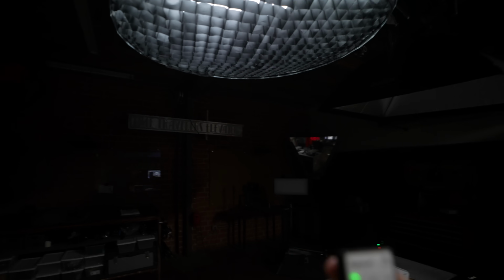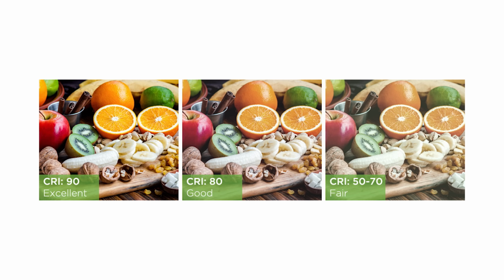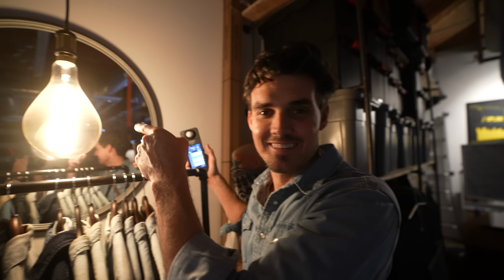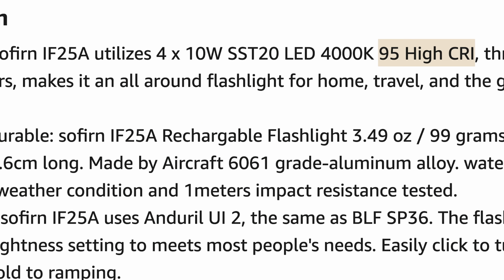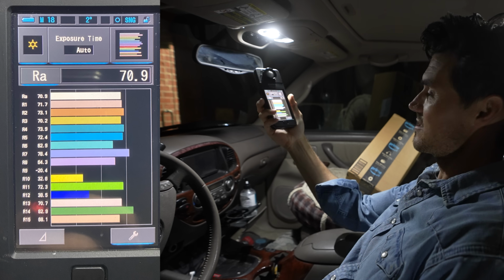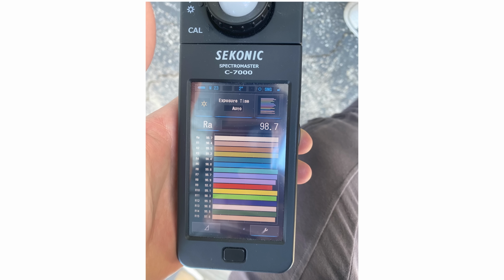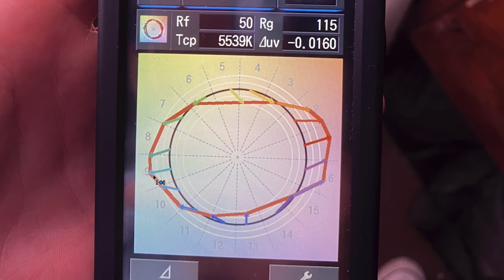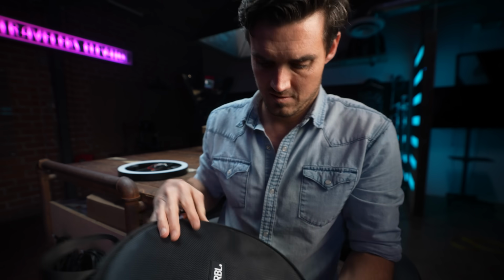Low Budget Filmmaking lights you SHOULD AVOID at all costs.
Can you film with household lights? Are more expensive lights are better ? We tested ordinary household lights VS Pro lights, and measured the CRI, TCLI, and TM-30 score using a Sekonic Light meter.

// EPISODE LINKS \\
Sekonic Light Meter
Knock off Phillips Hues LEDs
Marbl Orbit

// RENT MY GEAR \\
Rent my gear in LA

// HOW MY FOOTAGE LOOKS SO GOOD \\
Enhance Video with A.I.
$249 on sale now

Orbit 360 Camera dolly
CYBER PUNK VFX PACK
ANAMORPHIA 2 - OTIS VFX PACK

// MY GEAR \\
CAMERA BAG
VFX MOTION CONTROLLED SLIDER

// NEW UPDATED LIGHTING KIT 2023 \\
KEY LIGHT
SOFTBOX GRID
NANLITE PAVO TUBE
8FT LIGHT TUBES
RGB COLOR PANEL

WIRELESS LAVS
VLOG MIC
SUPERPRO SHOTGUN MIC (VOICE OVER)

00:00 Is Aputure really CRI 95?
00:39 Ordinary Light bulb Versus Pro Lights
00:54 What is CRI? Color Rendering Index
01:24 Can you tell the difference between good CRI and Bad CRI Lights?
02:14 The Problem With CRI.
03:19 Sekonic c-7000 Spectrometer
03:33 Testing the CRI of my Professional Lights
04:31 Are Cheap incandescent Lightbulbs still the best?
05:16 Whats the CRI of other household items?
05:48 How Manufactures cheat consumers with lighting
07:03 Testing a FAKE CRI 95 Light
07:55 Whats the CRI of Fluorescent lights?
08:24 Can you film with Street lights?
09:14 Why RGB LEDS suck.
10:14 What RGB LEDs should you buy?
10:59 Why Hollywood still uses Incandescent lights
12:01 What is the CRI of the sun?
12:30 What is TM-30?
13:37 The Worst LED I've ever tested
14:57 Arri Orbiter scores a perfect CRI 99
15:15 Who Won Skin tones Challenge?
15:29 Manufacture tried to Play me